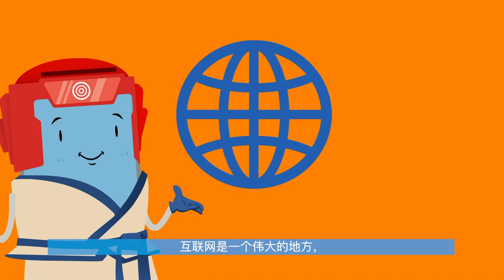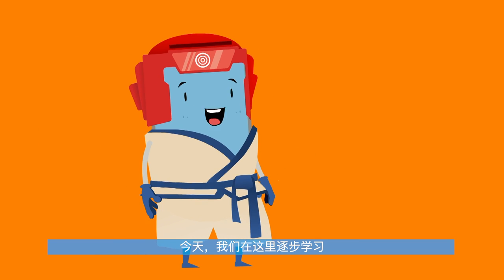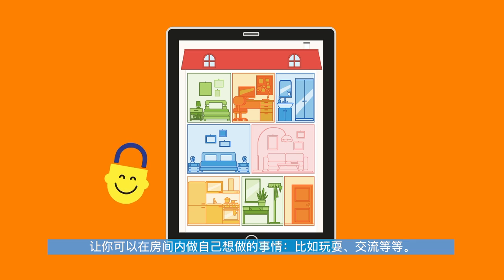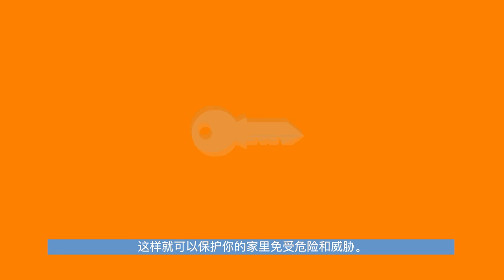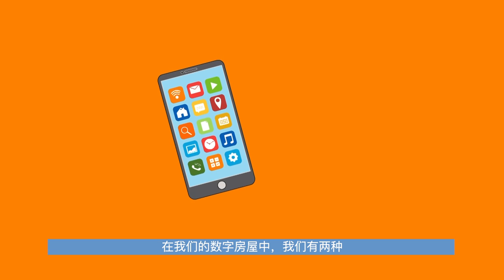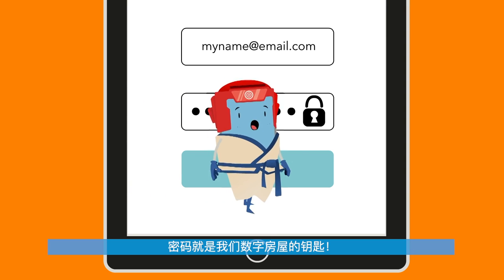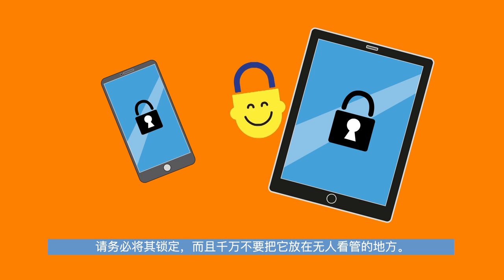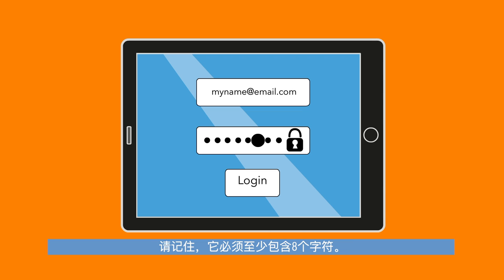和桑戈一起学习网上安全常识第1集：智能手机和平板电脑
欢迎收看我们五集中的第一集，学习你需要知道的一切，以保持安全并享受在线的乐趣！在这一集里，你将学习如何创建密码和通行码，并在你的数字房屋内保持安全。

保持安全，保持关注，参与其中!